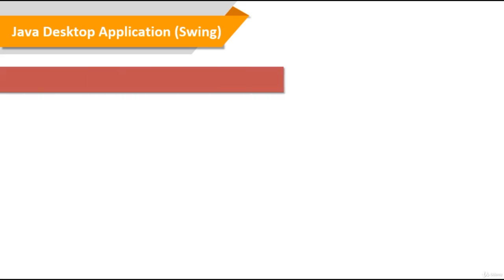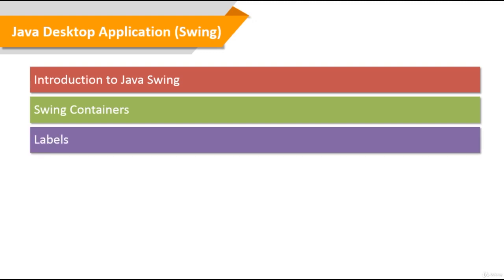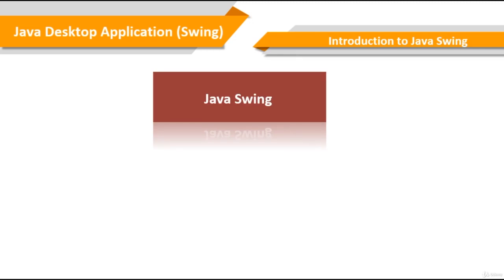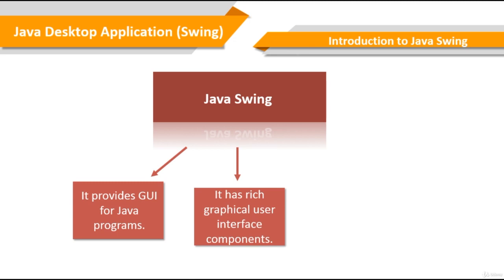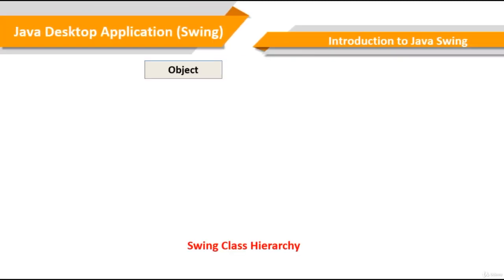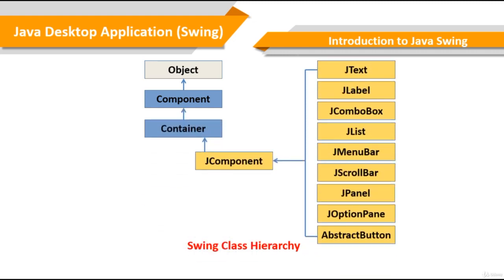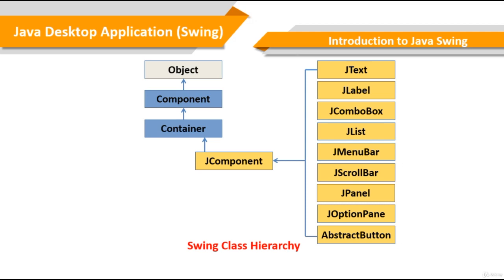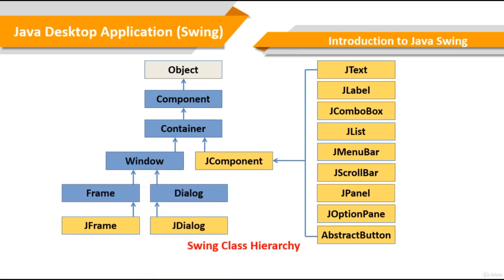Introduction to Java Swing For Android Development | Lecture 1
Welcome to Lecture 1 of the "Introduction to Java Swing | Android Development" series, where we embark on a thrilling journey into the realms of two powerful programming domains. This series is designed to help you master both Java Swing, a popular GUI (Graphical User Interface) library for desktop applications, and Android app development using Java.

In this first lecture, we'll set the stage for your exciting learning adventure. Here's what you can expect:

Session Overview:

Introduction to Java Swing: We'll begin by diving into Java Swing, a versatile and user-friendly GUI library for creating desktop applications. You'll understand its significance in the world of Java programming and learn how to use Swing to design interactive and visually appealing user interfaces for your desktop applications.

Android Development with Java: We'll introduce the Android platform and its importance in today's mobile app development landscape. You'll get a glimpse of how Java plays a pivotal role in creating Android applications and the endless possibilities it offers in the world of mobile technology.

Key Learning Objectives:

Explore the basics of Java Swing and its component-based architecture.
Get familiar with Android as a platform and understand its significance in the mobile app development industry.
Recognize the role of Java in Android app development and why it's a preferred choice for many developers.
Lay the foundation for your journey towards becoming a proficient developer in both Java Swing and Android.
Course Roadmap:
Throughout this series, we will progress from the fundamentals to advanced concepts in both Java Swing and Android development. You'll be equipped with the knowledge and skills to design desktop applications with Java Swing and create feature-rich Android apps using Java.

So, if you're ready to explore the exciting worlds of Java Swing and Android development, hit play and join us in Lecture 1. Let's begin this incredible journey together!